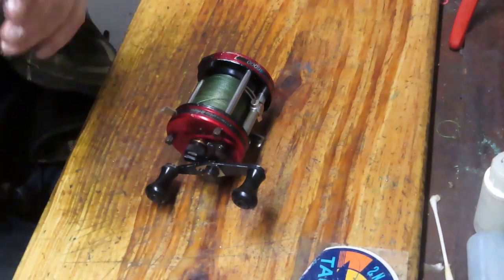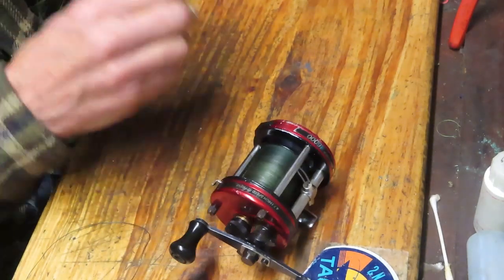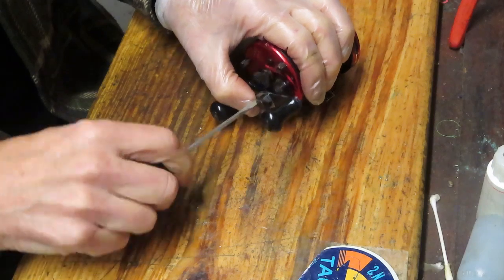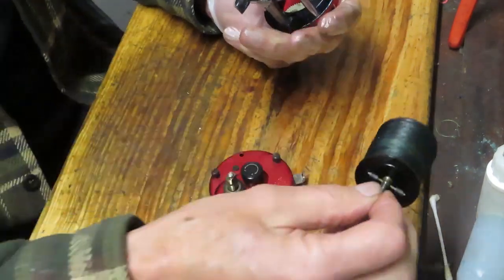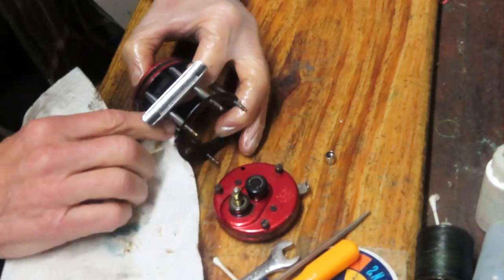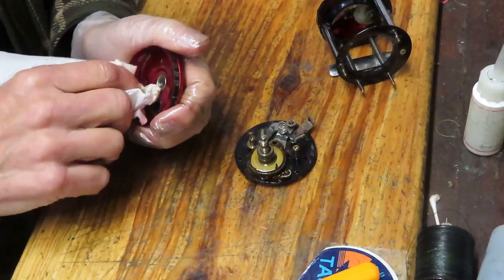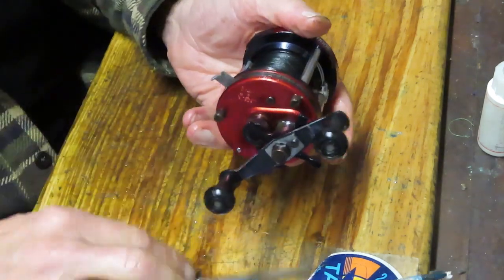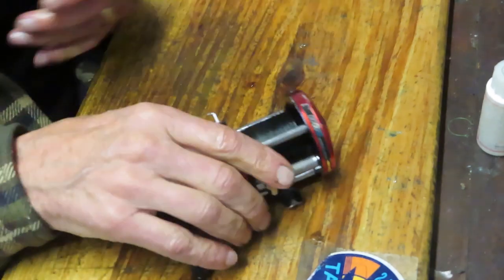Abu Ambassadeur 6000 fishing reel how to service and repair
This video shows how to take apart and service an older version of the Ambassadeur 6000 fishing reel using a step by step approach to show you how to do it yourself.